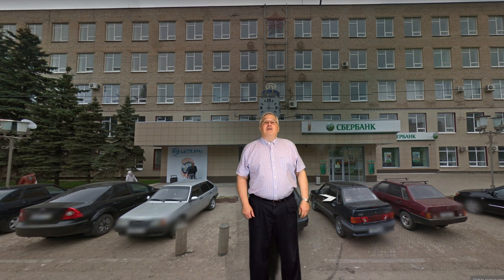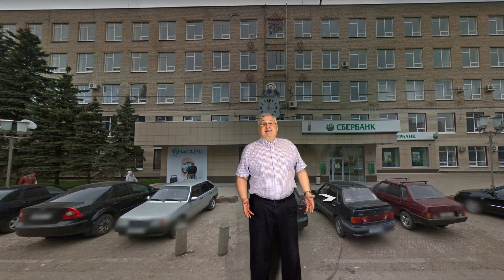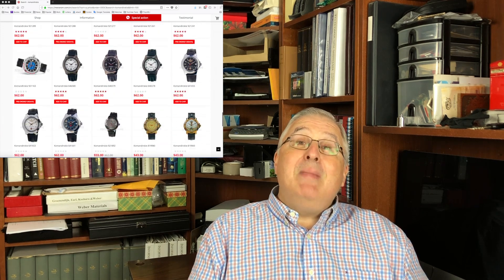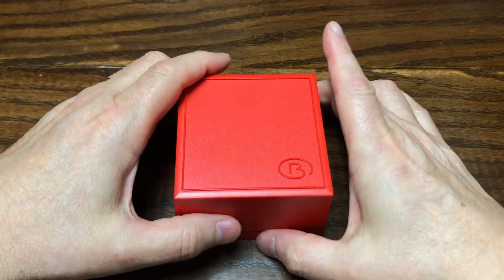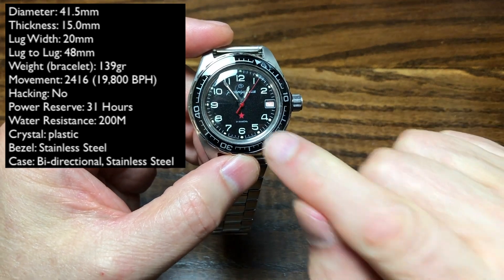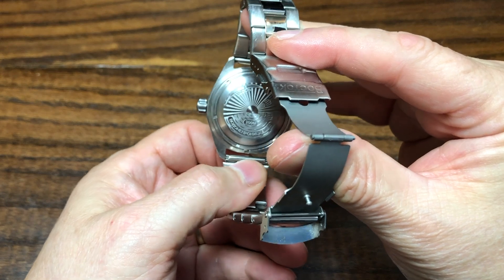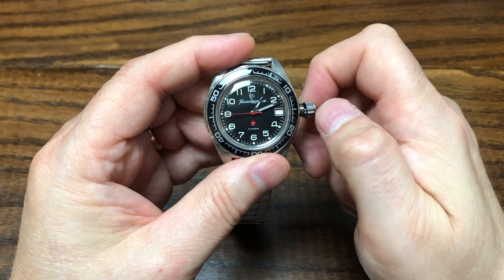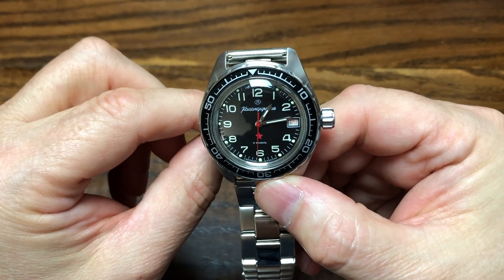The Russian Vostok Komandirskie Watch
I thought having a Russian made watch would be cool.  It turns out that they are fairly inexpensive.  They won’t match the quality of some swiss watches, but for the money, I think they are worth the price.  And they are way cool.

In this video I provide a short history of Vostok watches and provide an overview of my Vostok Komandirskie Model: 020706.

🔴 Watches (Other models available once you visit store site)

Certina DS Action GMT
Tissot Chemin des Tourelles GMT
Mido Ocean Star GMT
Seiko Sharp Edge Presage GMT
Hamilton Khaki Aviation Converter Auto GMT

🔴 Watch Straps & Bracelets
Hadley-Roma Swiss Army style nylon and leather watch strap
BARTON NATO strap
BluShark NATO strap
Strapcode MiLTAT bracelet for Seiko Alpinist SARB017
ISOfrane rubber watch strap

🔴 Watch Books
The Wristwatch Handbook
A Man & His Watch
Moonwatch Only: The Ultimate OMEGA Speedmaster Guide

🔴 WatchTools
Ritche Watch spring bars
Bergeon 7404 hand set tools
Plastic watch dust cover/tray
Optima dust blower
Bergeon Rodico watch cleaner
Bergeon dial protecting plastic sheets
OTOOLWORLD watch case presser
Timegrapher No. 1000
Vaster watch repair kit
Vaster watch adjustable back opener and holder
Bergeon 4039-P synthetic movement holder
Bergeon 6767-F watch spring bar tool
Bergeon 7767-S watch spring bar tool
Bergeon 7825 spring bar tweezer
Bergeon 6436 watch cleaning stick
W&S watch screwdriver kit
Polywatch poly watch plastic crystal polish
SONGMICS 24 slot watch box
SONGMICS 10 slot watch box
WOLF 5 slot watch box
JINDILONG 5 slot watch box
CASEBUDi travel watch case
WOLD watch travel storage case
Caddy Bay Collection watch strap case